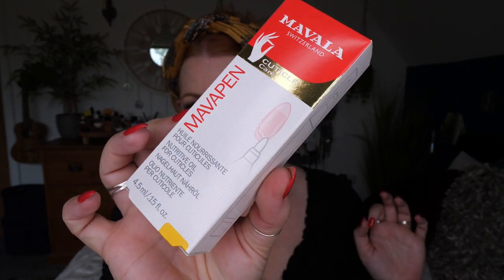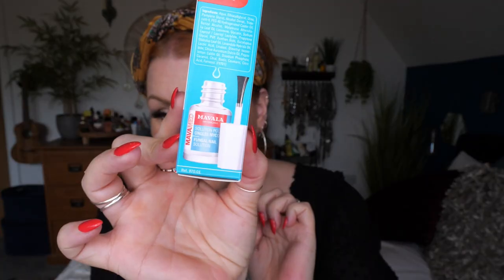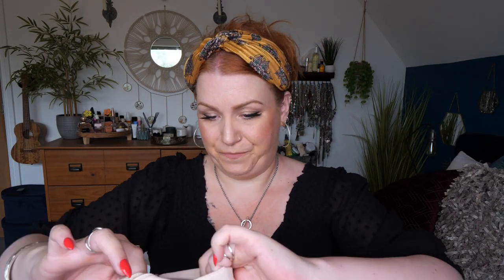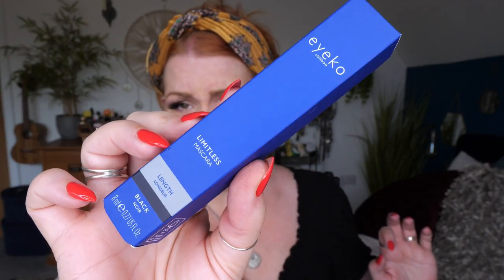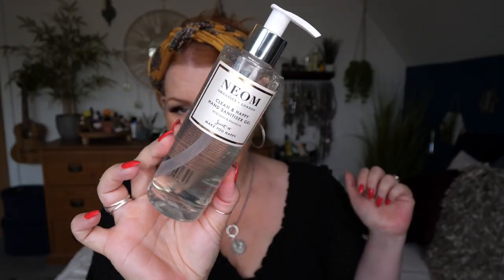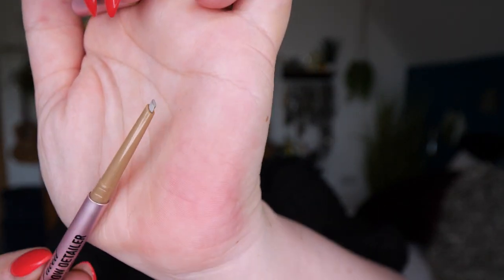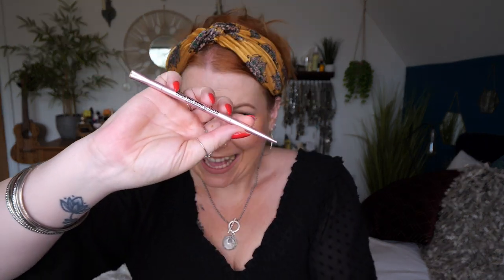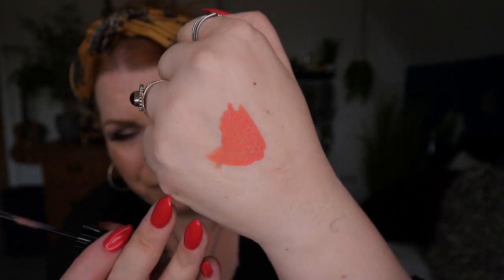MY JULY BEAUTY PICKS FROM LOOKFANTASTIC - Makeup, Styling Tools, Fungal gel & More...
🌺AD - Here are some of my favourite products or brands I'll continue to purchase over and over again plus, some new ones too...🌺

Affiliate code - Use code: DIARYLF for up to 25% off beauty products sitewide including when new limited edition boxes come out plus can be used on sales items too - some exclusions apply

💰Money off Links & Subscriptions:
*Bath & Unwind*** Recieve £10 off a £30 spend with your 1st purchase
*Happily Ever After Book & Pamper Subscription*** for £3 off your 1st box
*My Protein website*** Get £10 off a £45 spend and free delivery